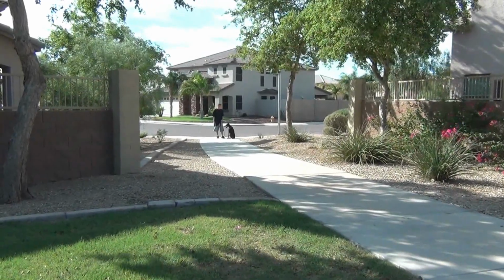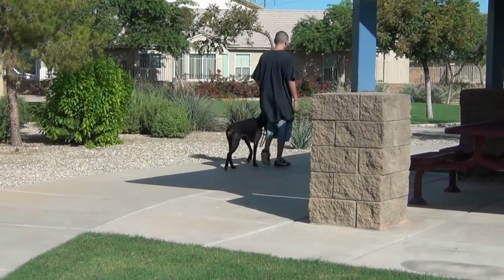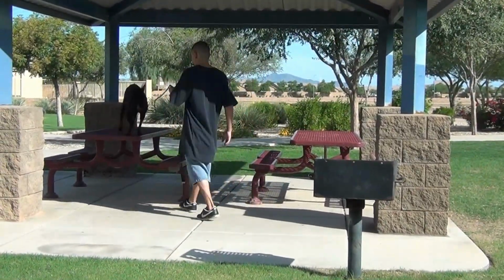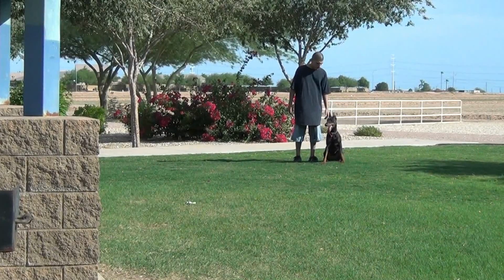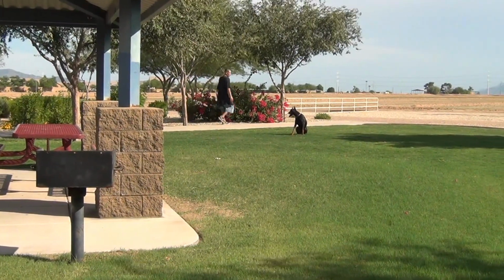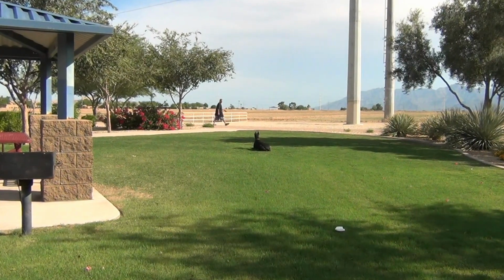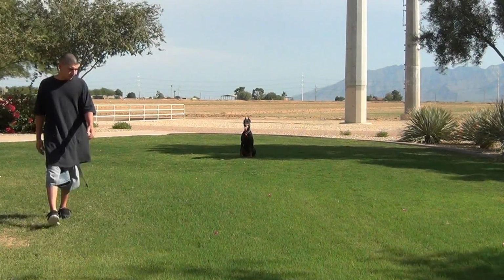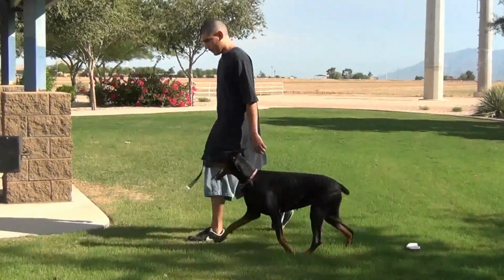Arizona's Yugoslavian Candy - European Doberman Pinscher - Dog Training - Trained Dogs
Arizona Yugoslavian Candy is a 1 year old Female European Doberman Pinscher. Candy with her super charged prey drive, perfect breed conformation, short beautiful coat with deep rich rust colored markings is an excellent candidate to be a world champion in both the show ring, and as a working dog be it tracking, protection, police/military etc.  She has a square frame, and her length is equal to her height at the withers, The length of her head, neck and legs  are wonderfully in proportion to her body.  Candy follows her genetic European lines from the former Yugoslavia and will be larger in size than those Doberman Pinschers in North America. Expect 26-27 inches tall at the withers. Candy gets along great with other dogs, and she can be trusted around small children. Candy comes with full AKC registration, health guarantee, and 24/7 customer support.    Price  $6,500.00